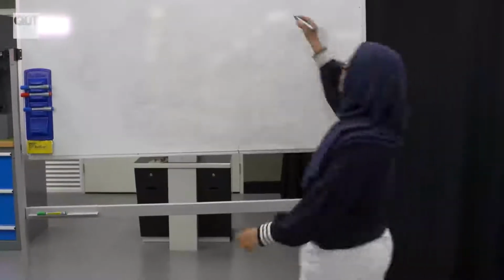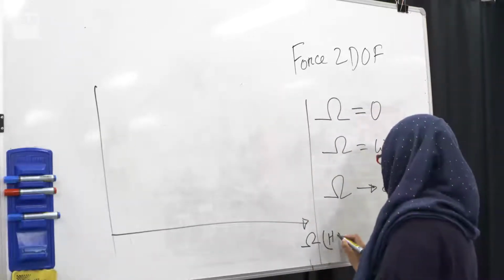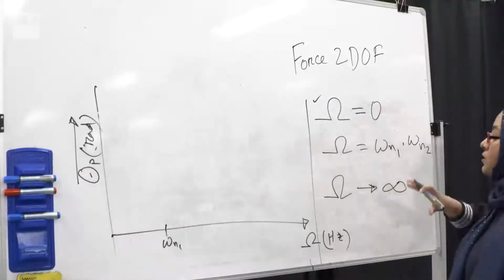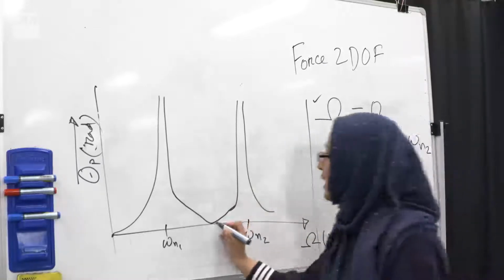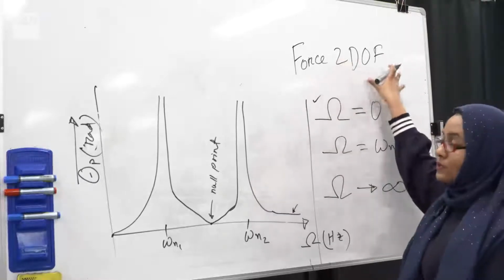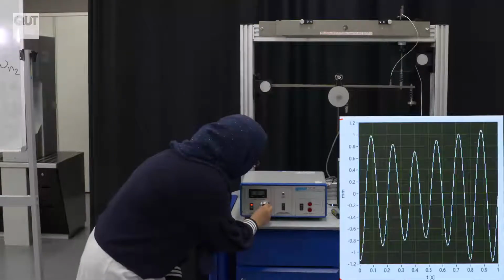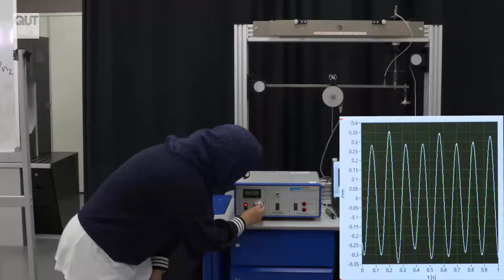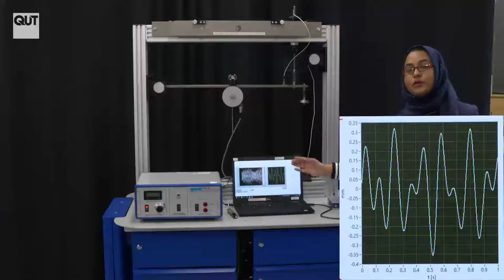EGB321 prac 2